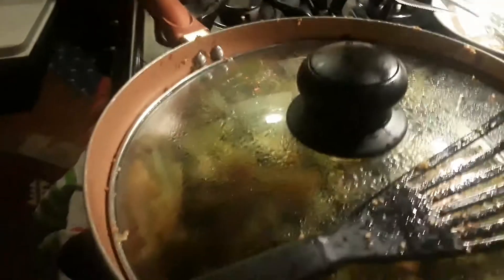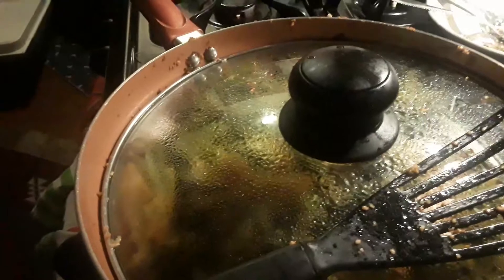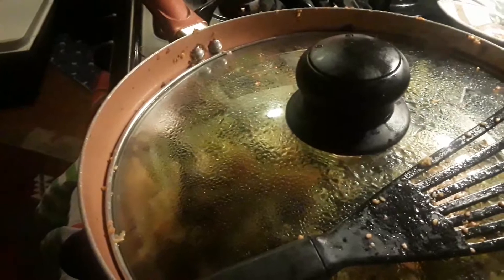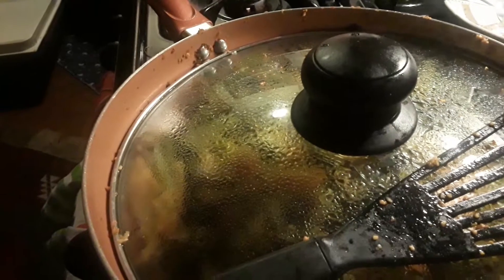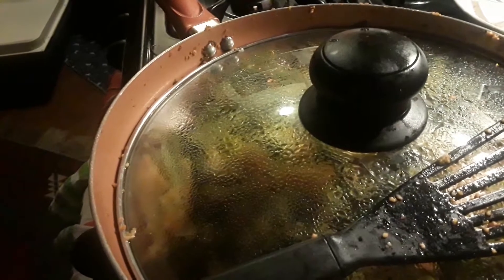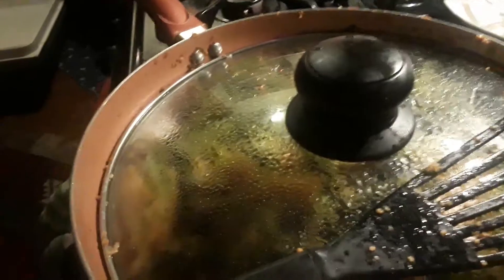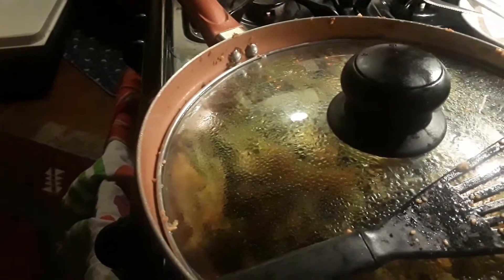Step 3 grilled broc steam another 15 min or until u can break a piece with plastic or wooden spoon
If you like it soft steam it more and taste a piece for spices